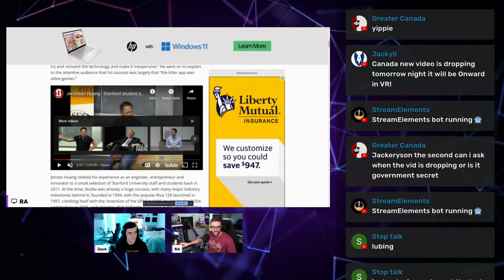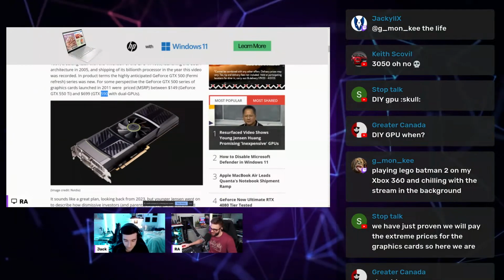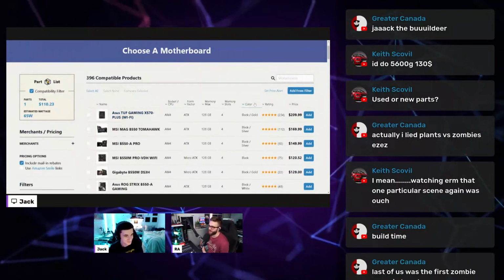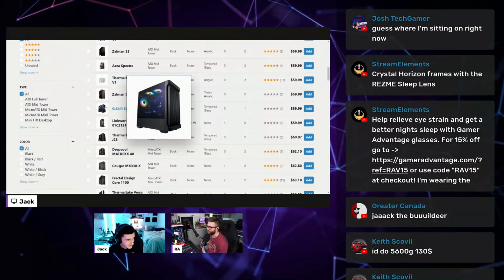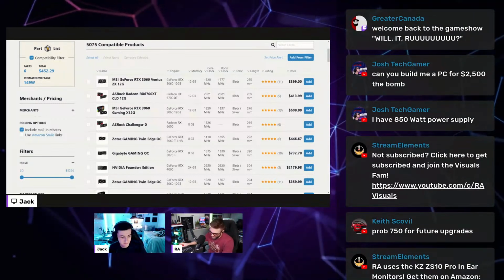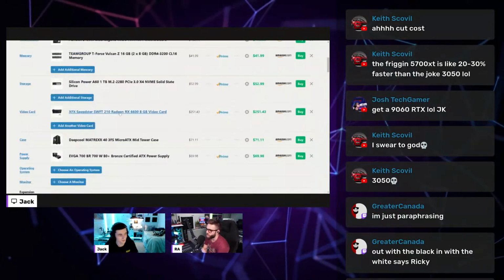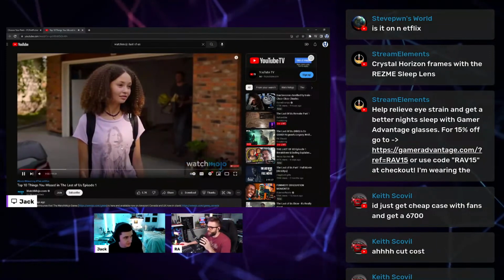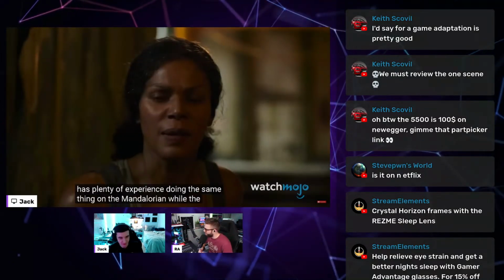The Last Of Us (HBO) Is So GOOD! Hogwarts Legacy, Nvidia CEO & More! | The Tech Podcast EP. 014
RA is partnered with Gamer Advantage!

Tonight we discuss the latest in tech news and share our own stories as well!